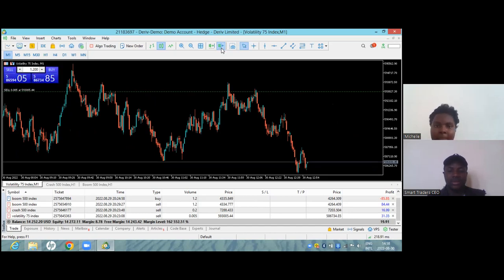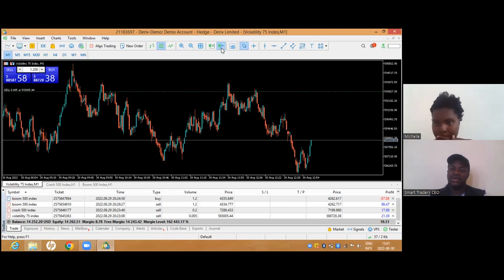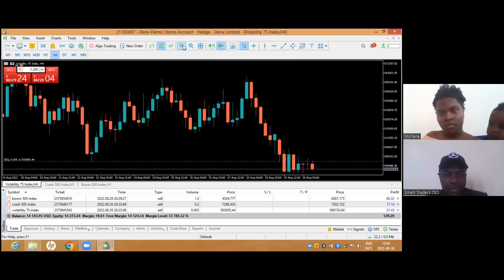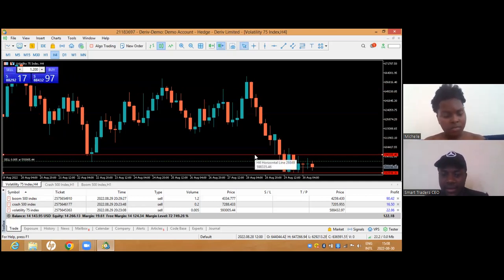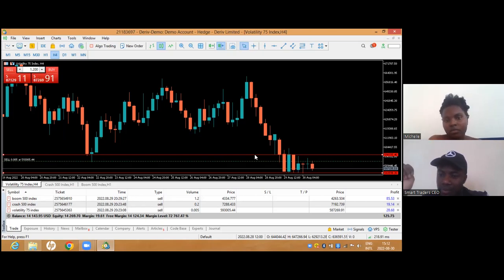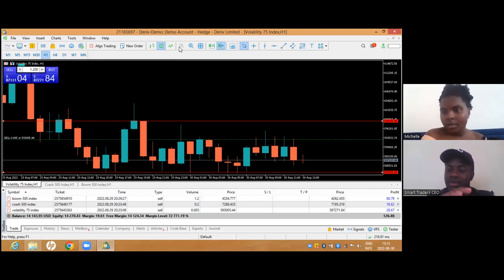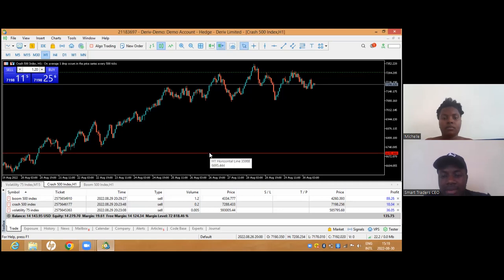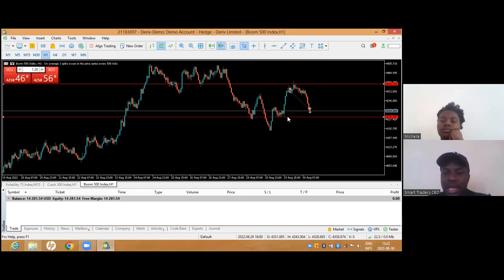I TAUGHT A TEENAGE MOM HOW TO TRADE FOREX FROM SCRATCH!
Follow me on this journey every step of the way as try to bring knowledge and understanding of the markets to this young mom. Don't miss any episode..Share your comments with us